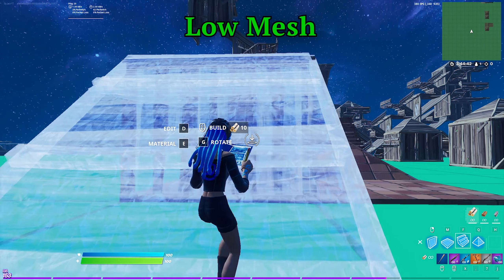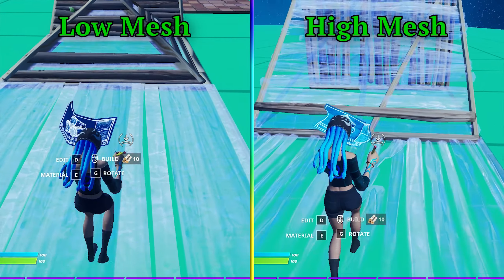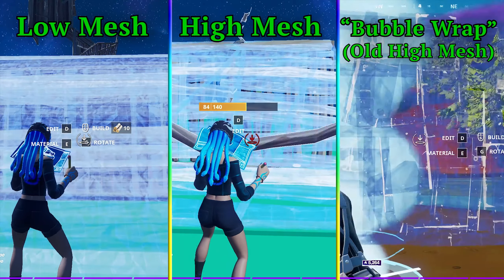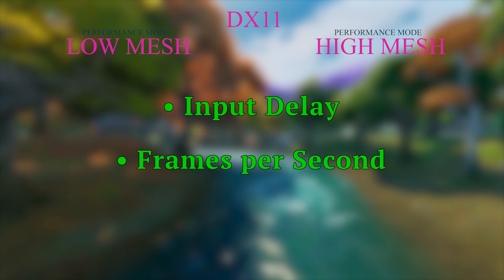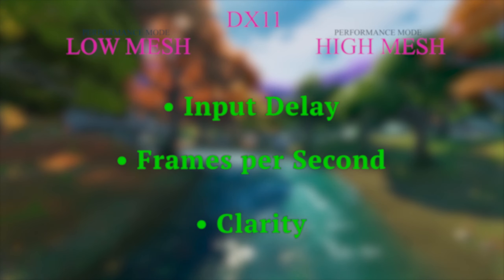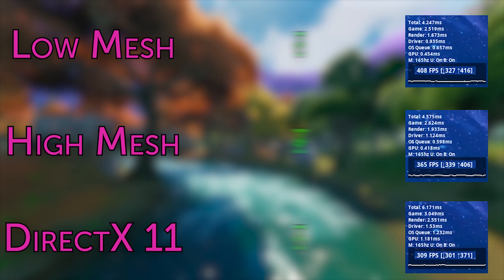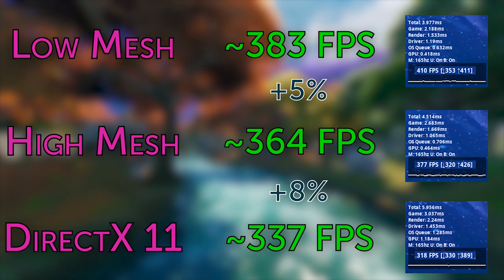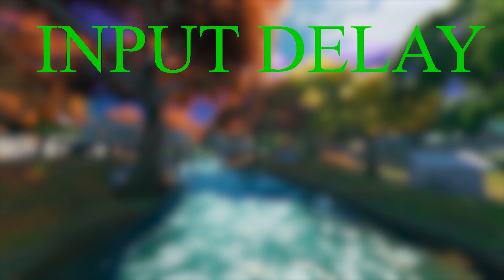Fortnite Performance Mode VS DX11 🦊 Settings for High & Low End PC | Less INPUT DELAY & More FPS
Fortnite Performance Mode: Low Mesh VS High Mesh VS DX11
The Best Settings for both High & Low End PC Builds. Performance Mode in Fortnite allows for less Input Delay & Higher FPS.